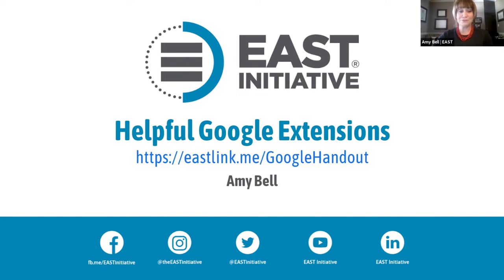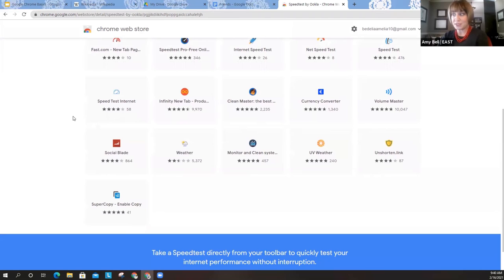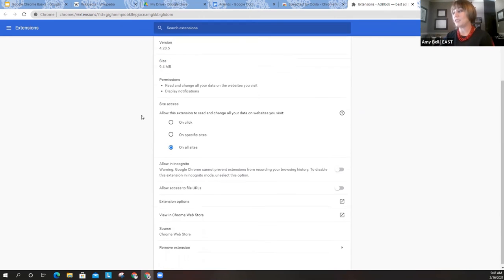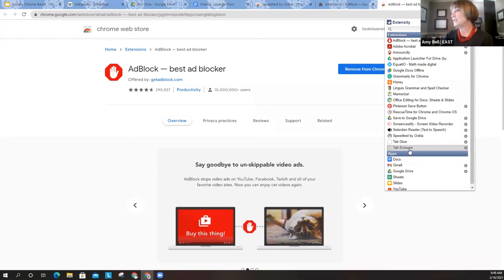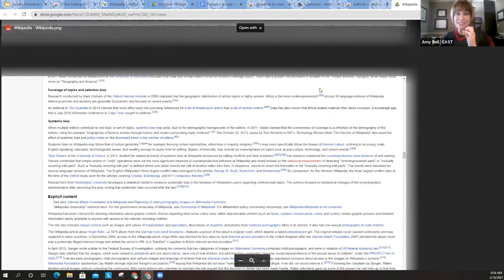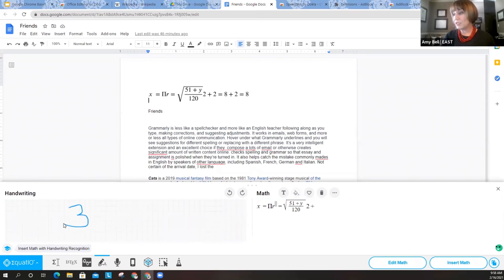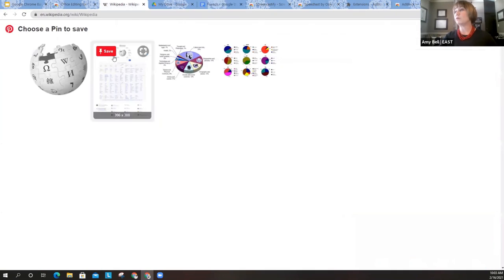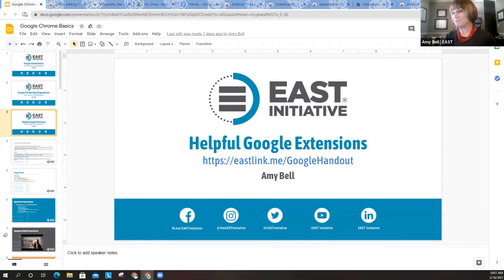Helpful Google Extensions with Amy Bell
Google Extensions are a fun and easy way to customize the way you use your Chrome Browser. Extensions are small programs that add new features to Google Chrome. There are hundreds of these extensions, but we will cover the ones that will help your student be more efficient, productive, and stay on task.